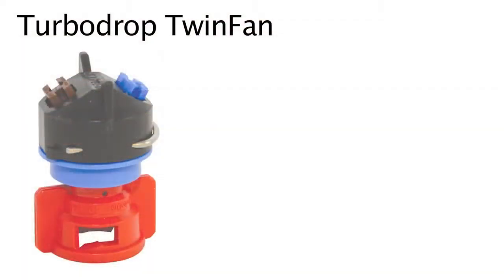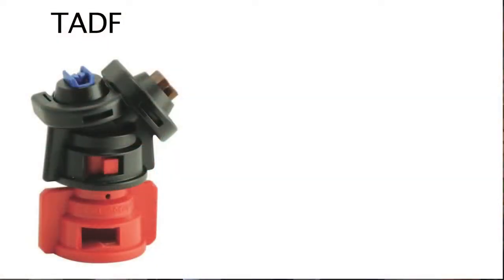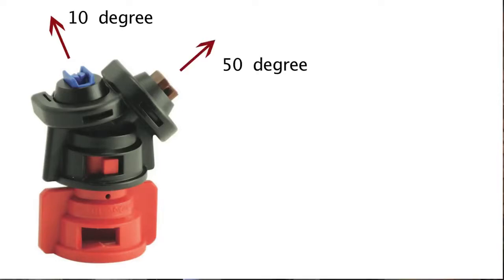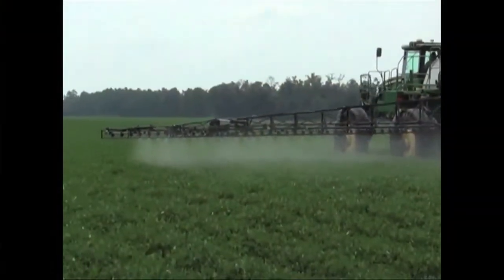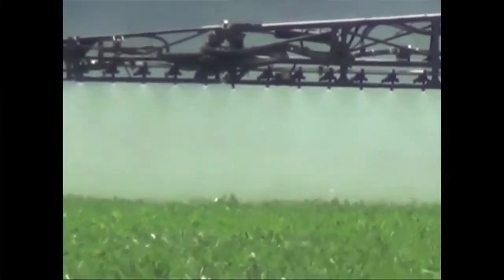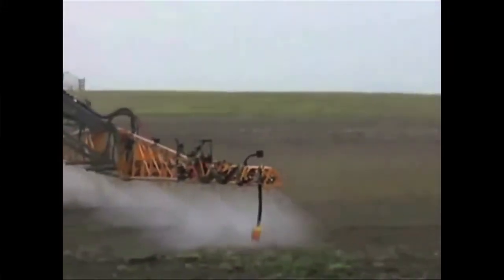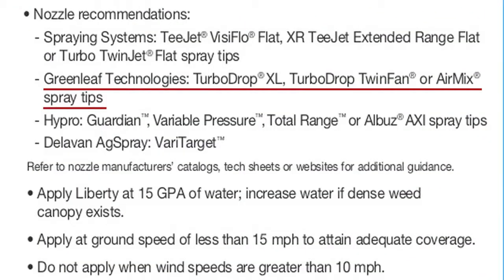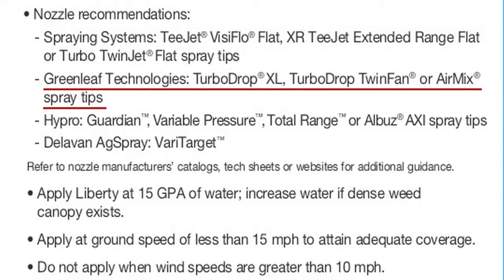Green Leaf Technologies TADF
Learn about the TADF GreenLeaf Technologies Nozzles.